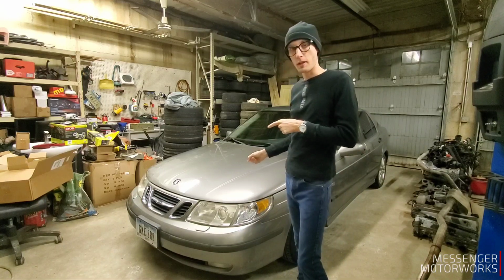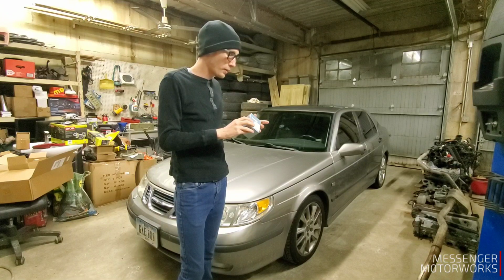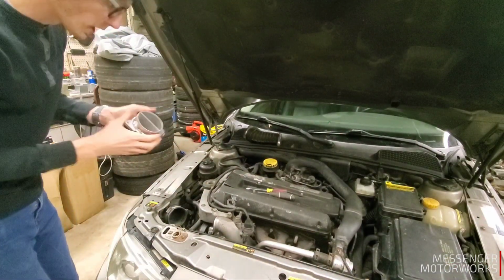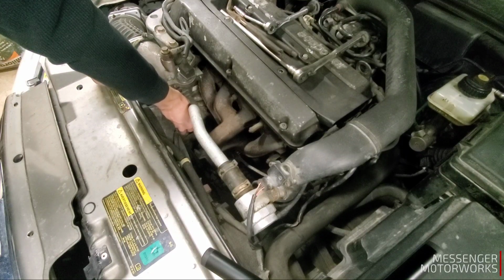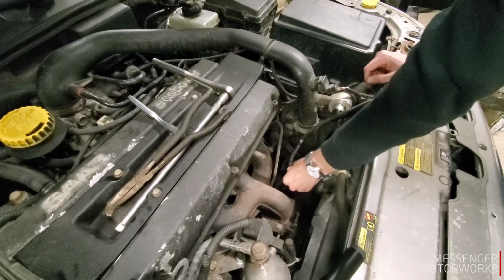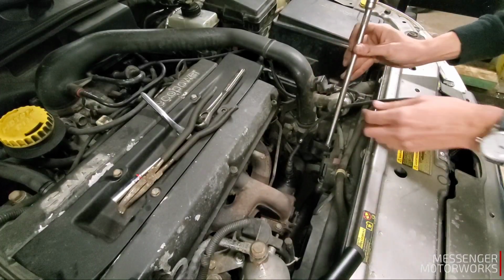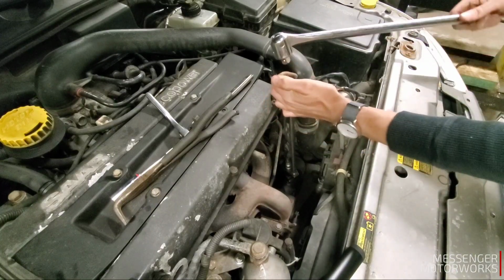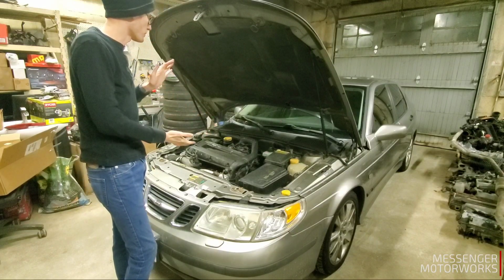Saab 9-5 MAF & O2 Sensor Change - Messenger Motorworks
As I continue to chase down a run condition which lowers performance at high load, I replace the mass air flow sensor and O2 sensor on the 9-5. Accompanying that is my usual fumbling commentary and random bits of information.

Crappy O2 tool